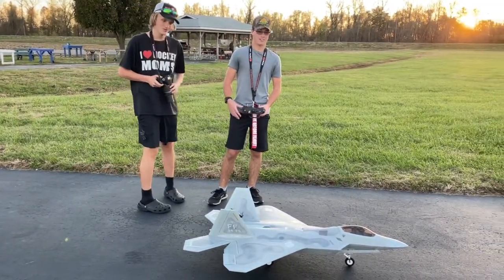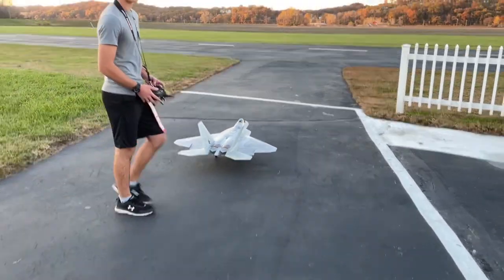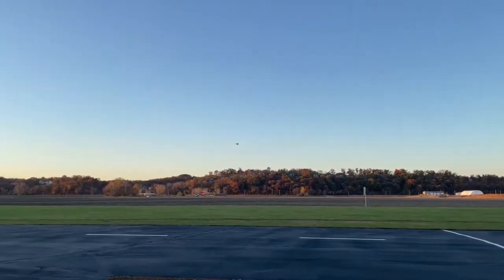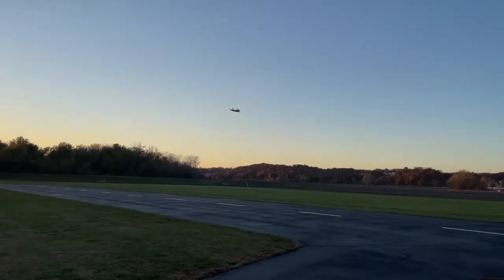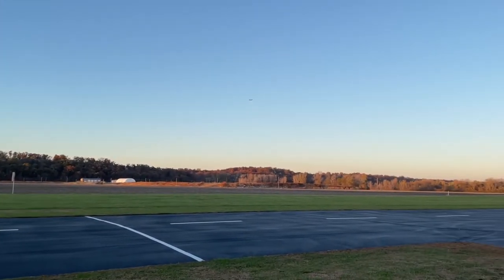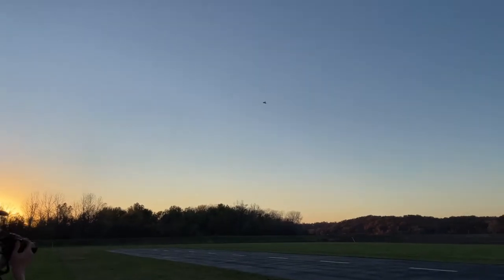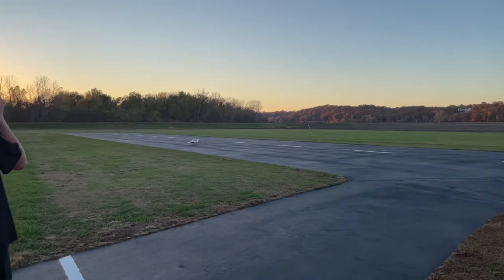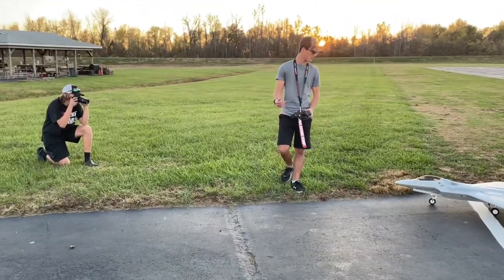Freewing F-22 90mm | KM RC V2 afterburner DUSK demonstration flight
What a great flight and some great pictures my friend Evan got! We’ll be doing more soon… I should hire him as my full time cameraman!

Go buy yourself a KM RC V2 afterburner and the Freewing F-22! You won’t regret it!!!